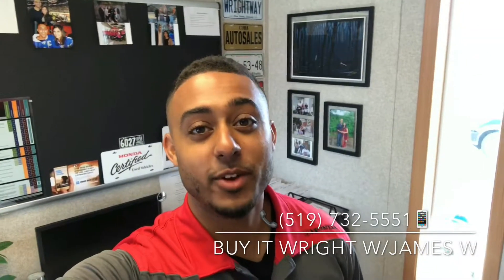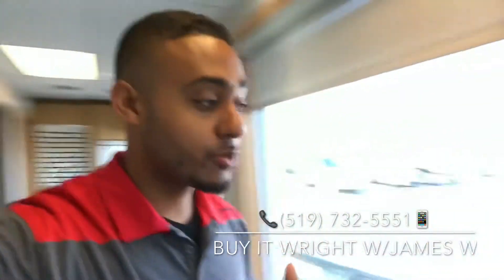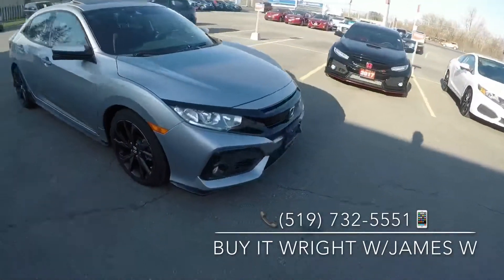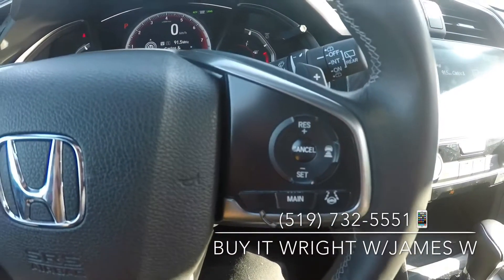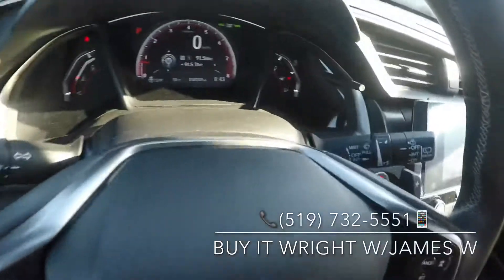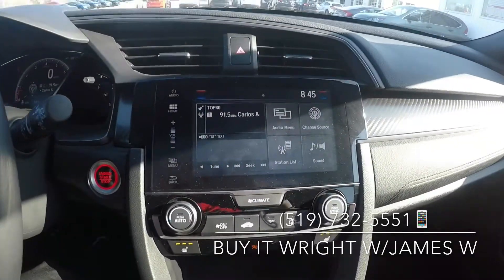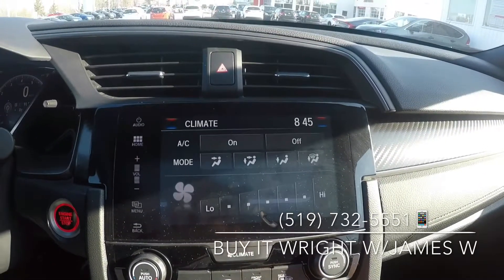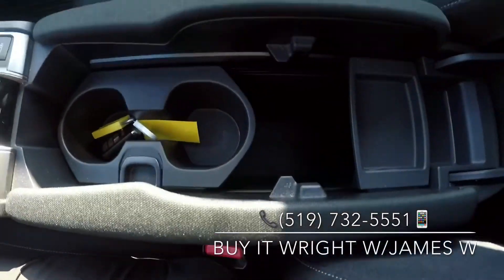2018 Honda Civic Hatchback @Brantford Honda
💥Loads of features💥 Don’t miss out on this sporty hatch! With under 19,000 kms on the dial ✅ remote start ✅ keyless entry ✅ lane keep assist ✅ adaptive cruise ✅ and much more ✅ oh ya and priced in the lowest 5% of the market‼️ 📞 📱for details